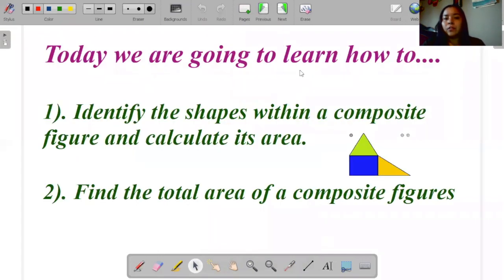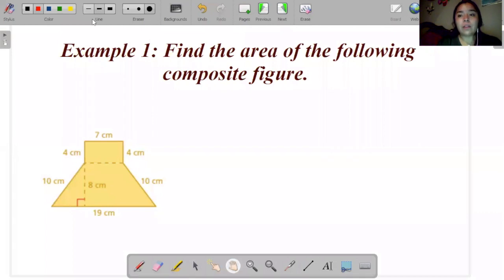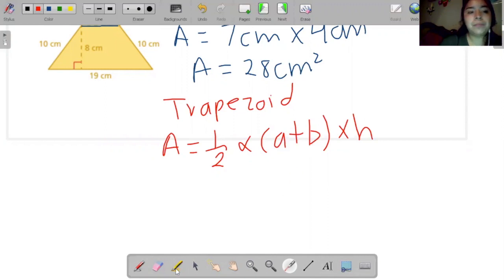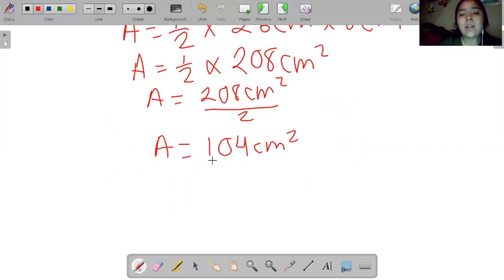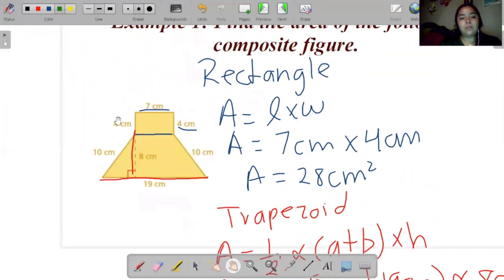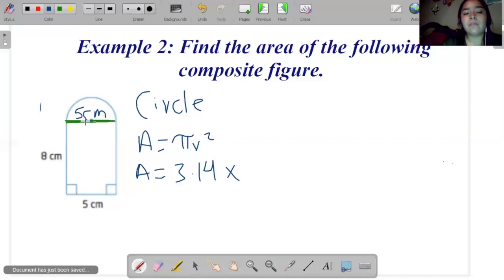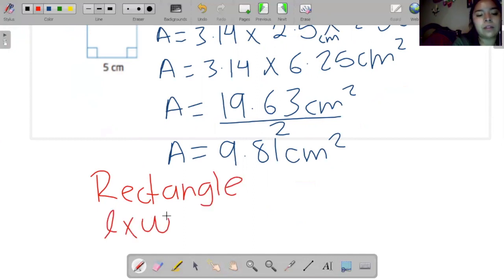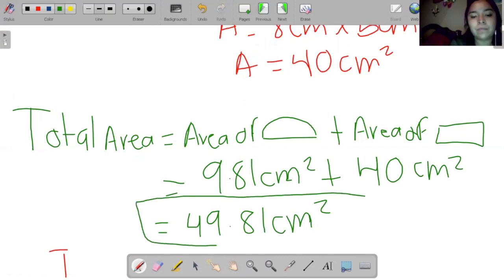Composite Figures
This video is about how to find the area of Composite Figures/Shapes.